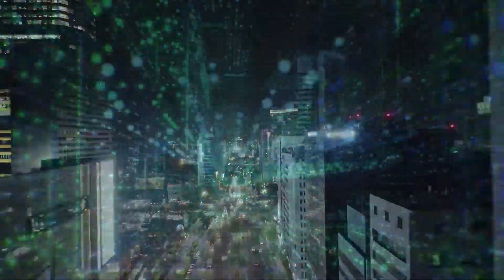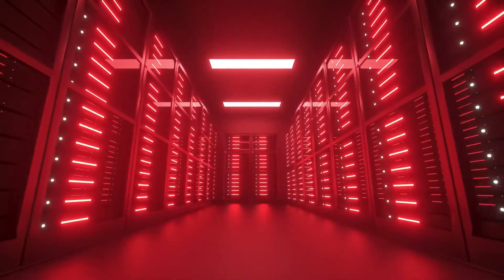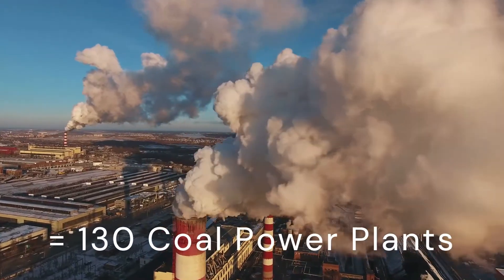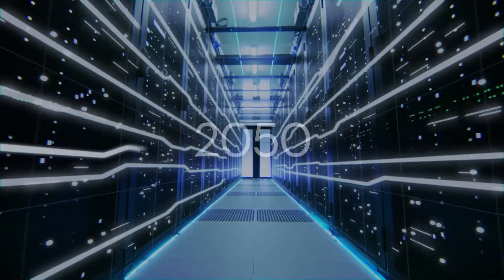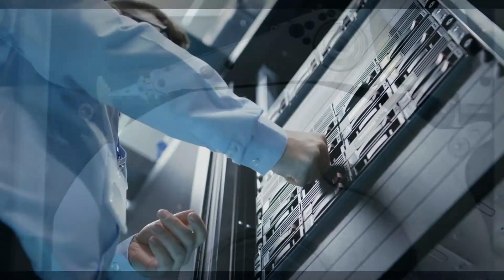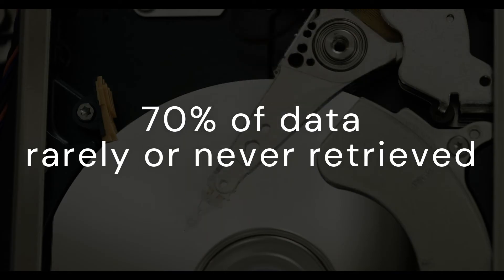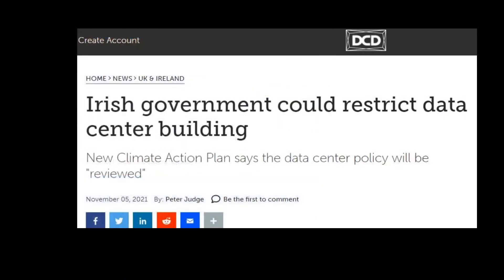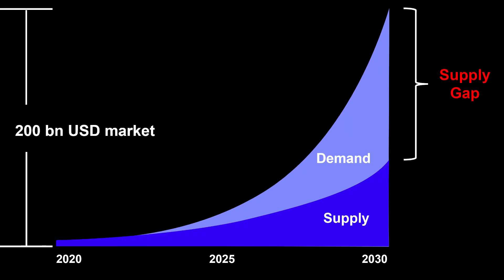CeraByte - Storing All Data Forever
Energy-free and temporally unlimited data storage - impact